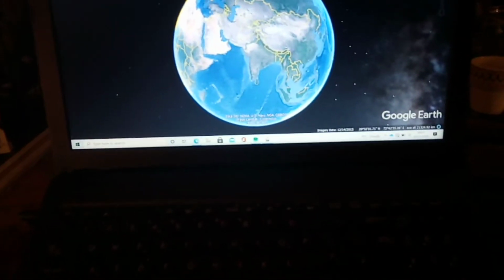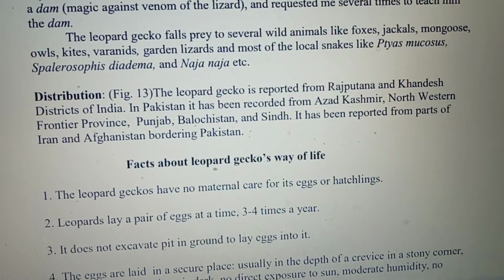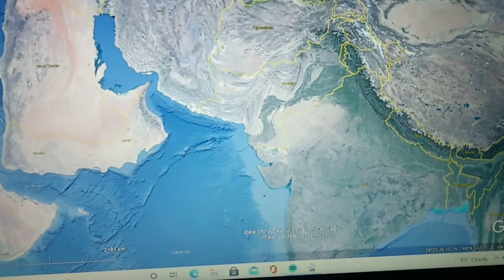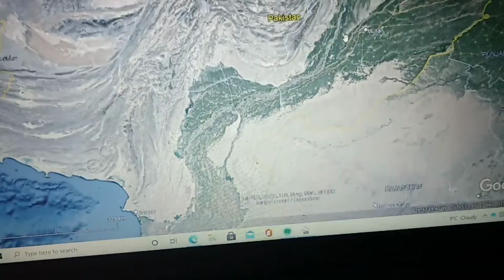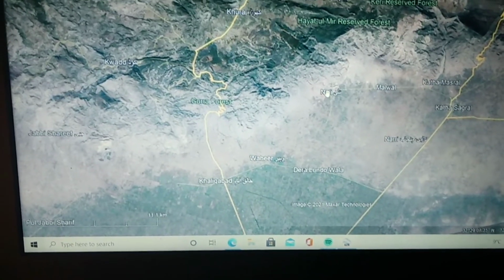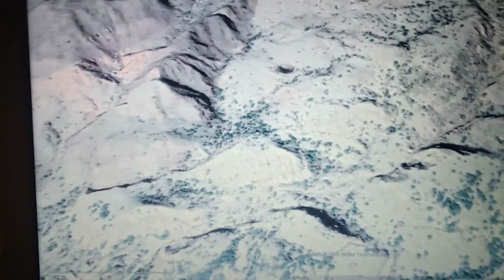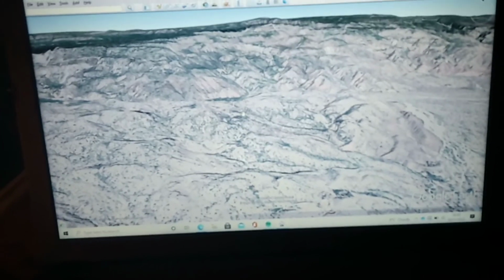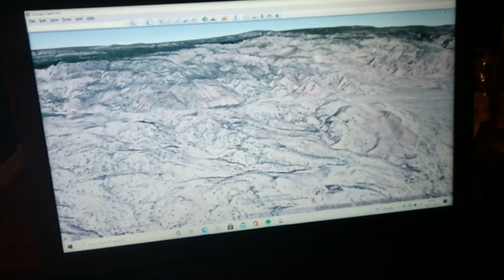Climate in Leopard Gecko native habitat.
The idea is to replicate the climate in their wild habitat as much as possible in their terrarium. Re-creating their wild habitat.